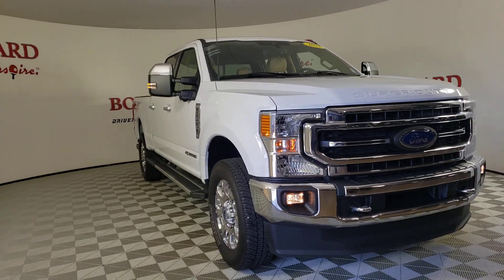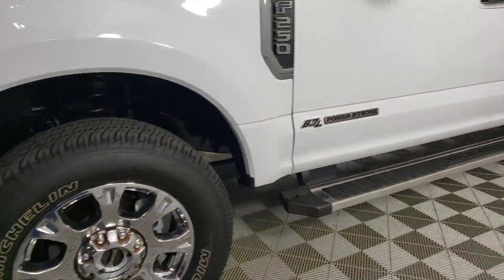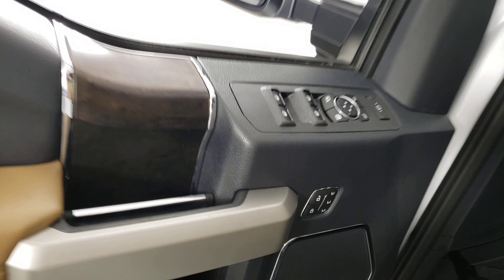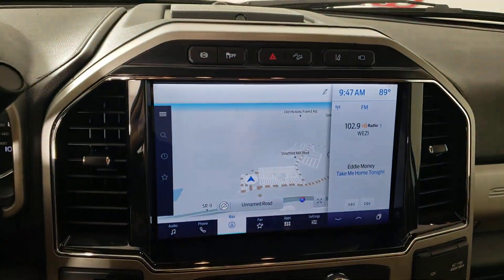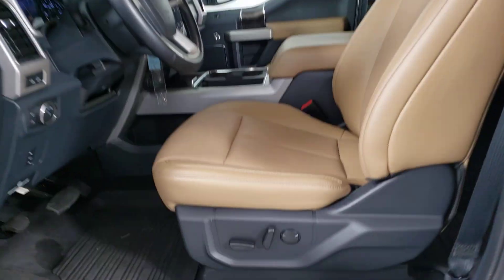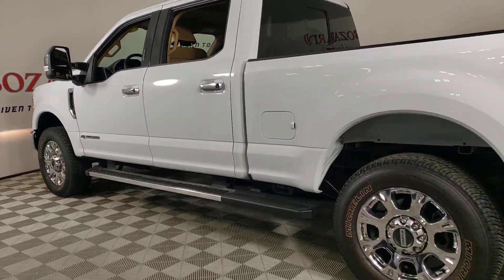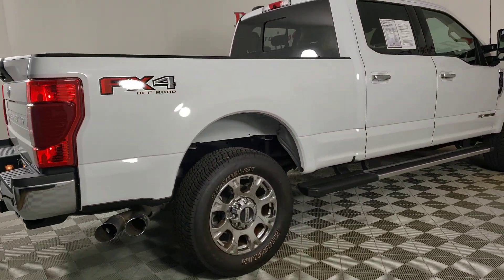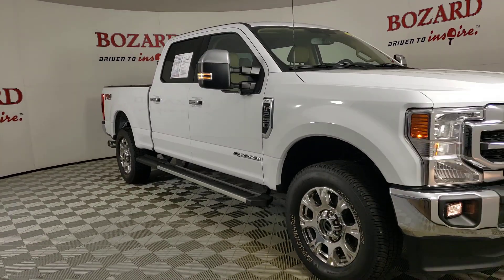2022 Ford F-250SD Jacksonville, Daytona Beach, Orlando, St. Augustine, Near Me FL 230856A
Oxford White Used 2022 Ford F-250SD Lariat available in Jacksonville, Florida at Bozard Ford Lincoln. Servicing the Daytona Beach, Orlando, St. Augustine, Near Me, FL area.

Thank you for taking the time to look at this reliable 2022 Ford F-250SD ***OUR GREAT PRICE IS JUST THE BEGINNING***brbrOxford White 2022 Ford F-250SD Lariat Power Stroke 6.7L V8 DI 32V OHV Turbodiesel 10-Speed AutomaticbrbrFord Gold Certified Certified, 4WD, 10 Speakers, 3.73 Axle Ratio, 4-Wheel Disc Brakes, ABS brakes, Adjustable pedals, Air Conditioning, Alloy wheels, AM/FM radio: SiriusXM with 360L, AppLink/Apple CarPlay and Android Auto, Auto High-beam Headlights, Auto-dimming Rear-View mirror, Automatic temperature control, Brake assist, Bumpers: chrome, Compass, Delay-off headlights, Driver door bin, Driver vanity mirror, Dual front impact airbags, Dual front side impact airbags, Electronic Stability Control, Emergency communication system: SYNC 4 911 Assist, Exterior Parking Camera Rear, Flow-Through Console, Front anti-roll bar, Front Bucket Seats, Front Center Armrest, Front dual zone A/C, Front fog lights, Front Leather Seating Surfaces 40/Console/40, Front reading lights, Fully automatic headlights, GVWR: 10,000 lb Payload Package, Heated door mirrors, Illuminated entry, Leather steering wheel, Low tire pressure warning, Navigation system: SYNC 4 Connected Navigation, Outside temperature display, Overhead airbag, Overhead console, Panic alarm, Passenger door bin, Passenger vanity mirror, Power door mirrors, Power driver seat, Power passenger seat, Power steering, Power windows, PowerScope Trailer Tow Mirrors w/Heat, Radio data system, Radio: B&O Sound System by Bang & Olufsen, Rear Parking Sensors, Rear reading lights, Rear seat center armrest, Rear step bumper, Rear window defroster, Remote keyless entry, Security system, SiriusXM Radio w/360L, Speed control, Split folding rear seat, Steering wheel mounted audio controls, SYNC 4 w/Enhanced Voice Recognition, Tachometer, Telescoping steering wheel, Tilt steering wheel, Traction control, Trip computer, Turn signal indicator mirrors, Variably intermittent wipers, Wheels: 18 Bright Machined Cast Aluminum, 4WD.br4WDbrCertified. Ford Gold Certified Details:brbr * and 22,000 FordPass Rewards Points to use toward first two maintenance visitsbr * Vehicle Historybr * Limited Warranty: 12 Month/12,000 Mile (whichever comes first) after new car warranty expires or from certified purchase datebr * 172 Point Inspectionbr * Roadside Assistancebr * Warranty Deductible: $100br * Powertrain Limited Warranty: 84 Month/100,000 Mile (whichever comes first) from original in-service datebr * Transferable Warrantybrbrbr***VISIT US ONLINE OR CALL FOR MORE INFORMATION***
Navigation system: SYNC 4 Connected Navigation,GVWR: 10,000 lb Payload Package,10 Speakers,AM/FM radio: SiriusXM with 360L,Radio data system,Radio: B&O Sound System by Bang & Olufsen,SiriusXM Radio w/360L,SYNC 4 w/Enhanced Voice Recognition,Air Conditioning,Automatic temperature control,Front dual zone A/C,Rear window defroster,Power driver seat,Power steering,Power windows,Remote keyless entry,Steering wheel mounted audio controls,Traction control,4-Wheel Disc Brakes,ABS brakes,Dual front impact airbags,Dual front side impact airbags,Emergency communication system: SYNC 4 911 Assist,Front anti-roll bar,Low tire pressure warning,Overhead airbag,Brake assist,Electronic Stability Control,Exterior Parking Camera Rear,Rear Parking Sensors,Auto High-beam Headlights,Delay-off headlights,Front fog lights,Fully automatic headlights,Panic alarm,Security system,Speed control,Bumpers: chrome,Heated door mirrors,Power door mirrors,PowerScope Trailer Tow Mirrors w/Heat,Rear step bumper,Turn signal indicator mirrors,Adjustable pedals,AppLink/Apple CarPlay and Android Auto,Auto-dimming Rear-View mirror,Compass,Driver door bin,Driver vanity mirror,Flow-Through Console,Front Leather Seating Surfaces 40/Console/40,Front reading lights,Illuminated entry,Leather steering wheel,Outside temperature display,Overhead console,Passenger vanity mirror,Rear reading lights,Rear seat center armrest,Tachometer,Telescoping steering wheel,Tilt steering wheel,Trip computer,Front Bucket Seats,Front Center Armrest,Power passenger seat,Split folding rear seat,Passenger door bin,Alloy wheels,Wheels: 18 Bright Machined Cast Aluminum,Variably intermittent wipers,3.73 Axle Ratio